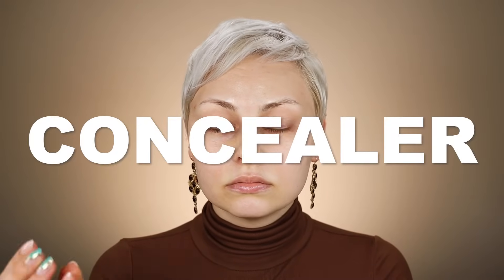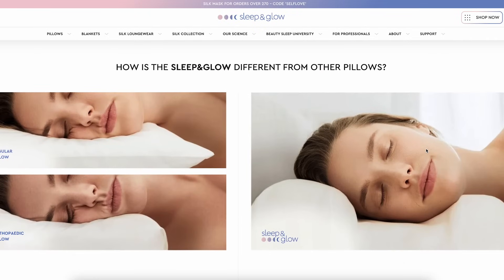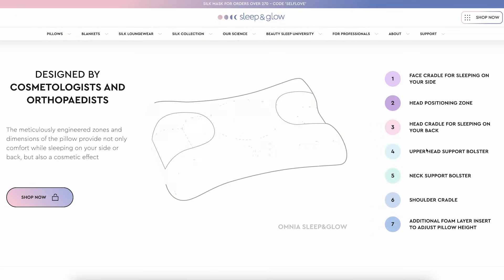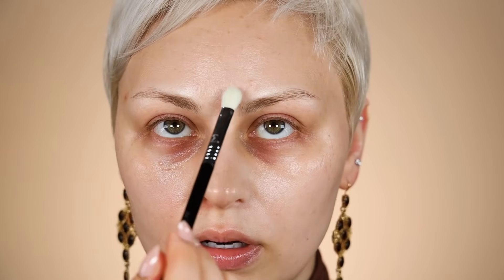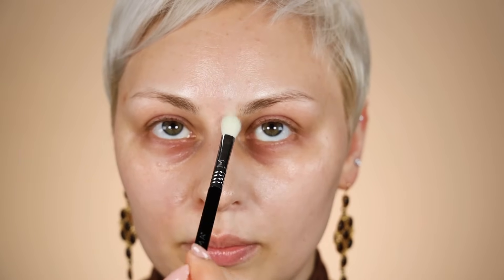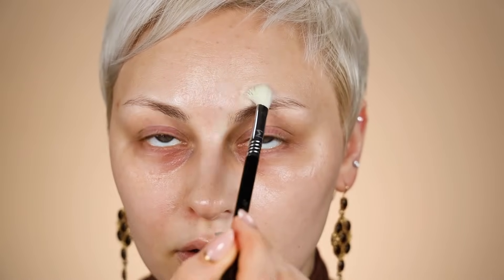If you're confused, watch this!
OK. Color corrector, concealer, OR do you need to use BOTH 😳 I can't even tell you how many comments I received about covering dark spots, dark circles, redness / rosacea; people just not knowing how or where to start! So hopefully this comprehensive guide helps you figure out what you need! 🙌🏻👇🏻